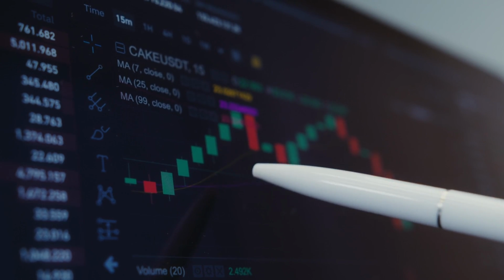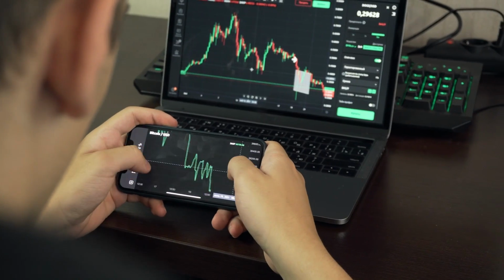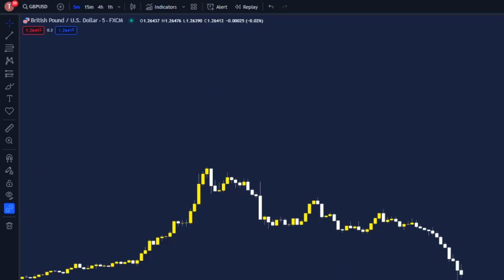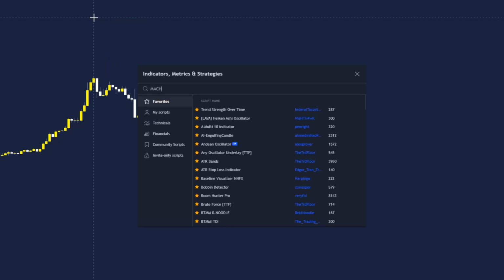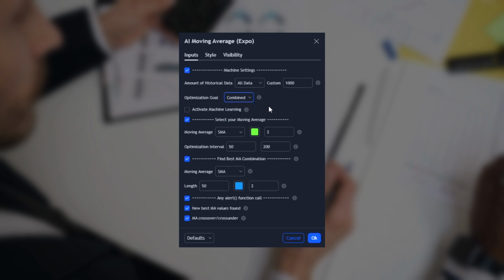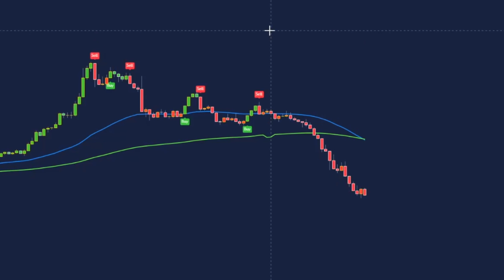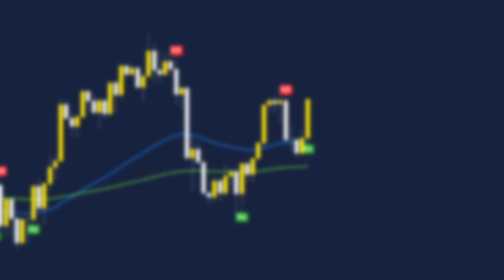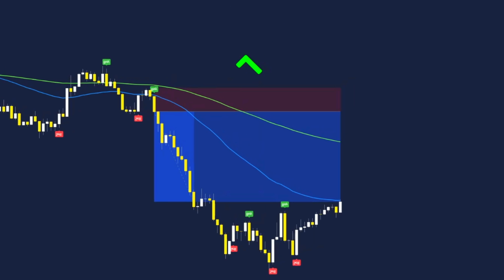I Tested AI Moving Average for Day Trading 100 Times (Must Watch)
Welcome to the Official Trades By Mo YouTube Channel. In this video I show a new free trading strategy on TradingView that uses AI and show you how to start earning real money today in 2024 (Beginner Friendly)

AI trading is taking over, with tools like ChatGPT on the rise we are able to use robots to capitalise and make serious day trading profits online in 2024. In this video I will guide you on exactly how to make money trading with free indicators using AI machine learning. This AI Bot trading strategy uses a machine learning moving average algorithm and made 2022% profit very quickly and could pass a funded account (FTMO) very quickly with its super high win rate. Lets make some money together.
I tested this high winrate day trading strategy 100 times and had insane results gaining over 2022% profits and you can too! Lets make you rich in 2024 and quit your job in 90 days with this powerful free strategy for everyone! 📈🌟

written!

⏰ Video Duration: 00:05:39

Keywords Related to this video: ChatGPT, AI trading, AI Trading bot, AI trading strategy, ChatGPT trading, ChatGPT trading strategy, Profitable AI trading strategy, Easy bot trading, How to make money with ChatGPT, make money in 2023 with AI, robot trading, this AI indicator never loses.